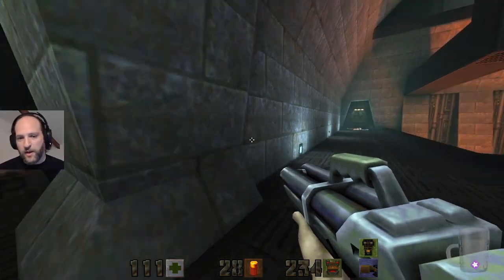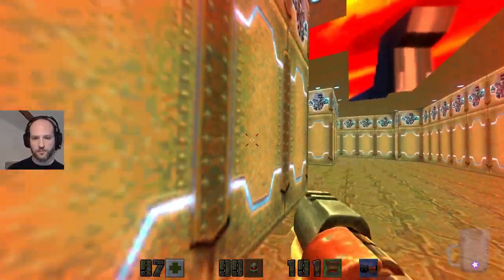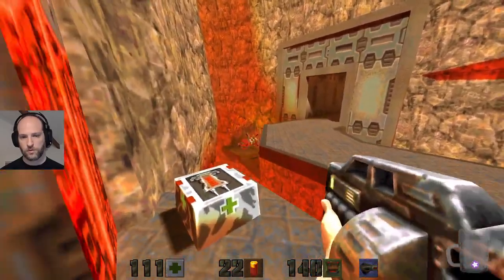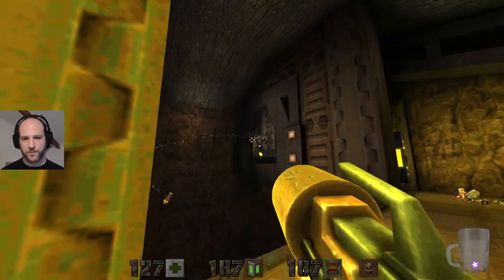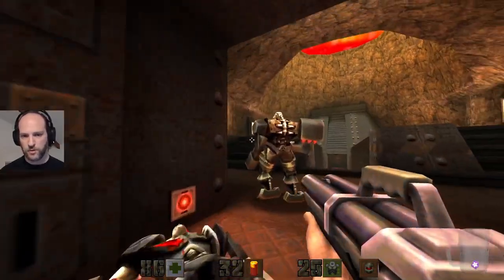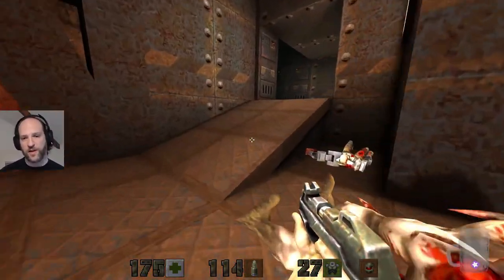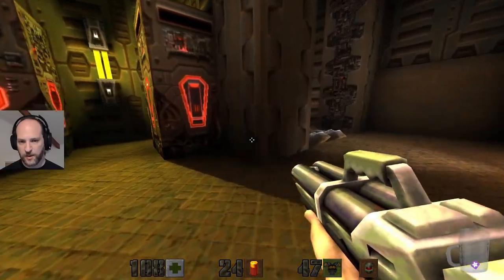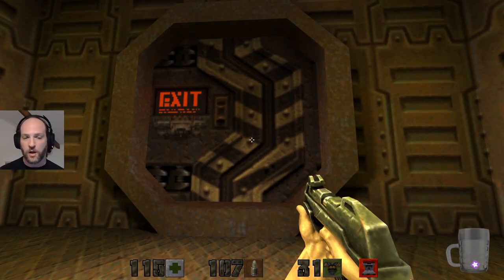Quake II - Episode 6 - Altreus the Retrobate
Welcome to the mines. It's where the ammo isn't.

Retrobating is a series where I go back and play through video games from the old days - games that I often didn't bother trying to finish as a kid. We go back and play them with a modern eye, hopefully finally getting through them, and giving them a bit of praise and/or criticism as appropriate along the way.

Since Bethesda recently gave us a Quake II re-release, and I promised I'd get around to playing Quake II after I played Quake, well, what better time?

This series is being recorded and streamed at the same time.

► Social media!